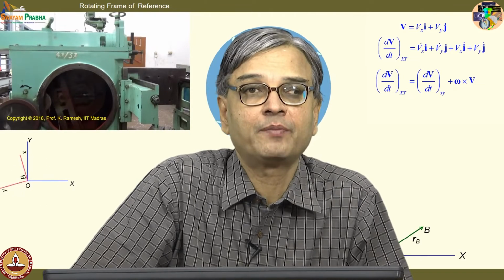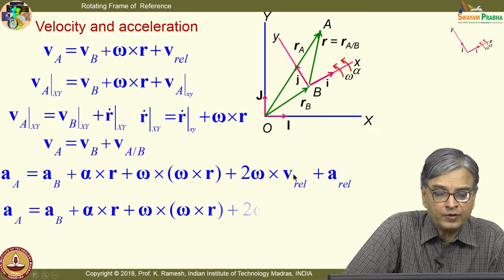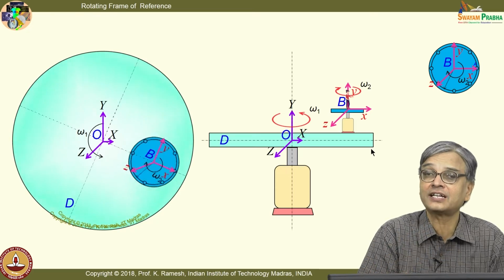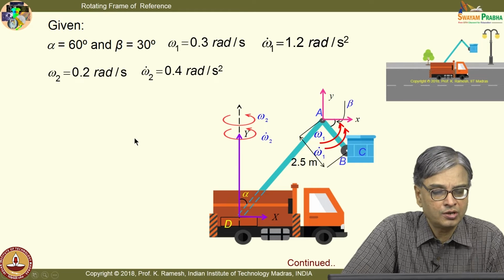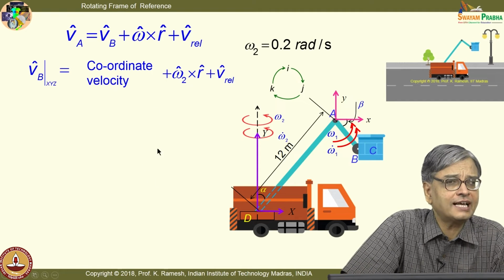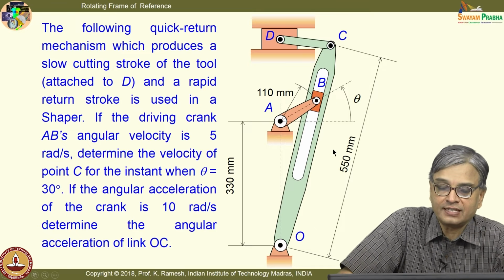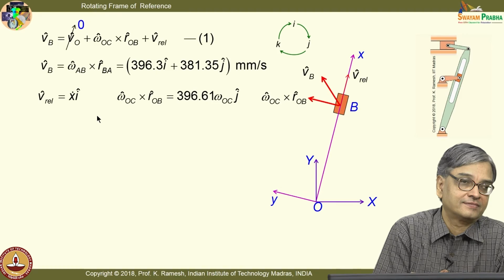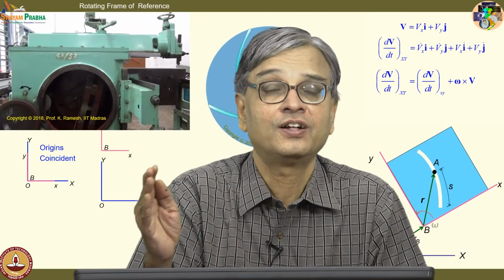Lec 29 Rotating frame of reference III Choice of rotating frame of reference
Recapitulation of expressions for velocity and acceleration in rotating frame, Discussion on what a person views from a fixed frame and rotating frame for the problems discussed in Lecture 8, Solving advanced problems involving Rotating Frames – Problem of a multi utility truck and Quick return mechanism of a shaper.

 To access the translated content:
1. The translated content of this course is available in regional languages.
 2. Regional language subtitles available for this course
 To watch the subtitles in regional languages:
 1. Click on the lecture under Course Details.
 2. Play the video.
 3. Now click on the Settings icon and a list of features will display
 4. From that select the option Subtitles/CC.
 5. Now select the Language from the available languages to read the subtitle in the regional language.